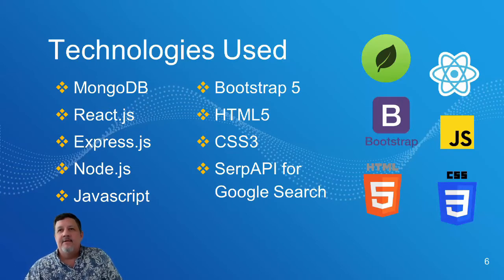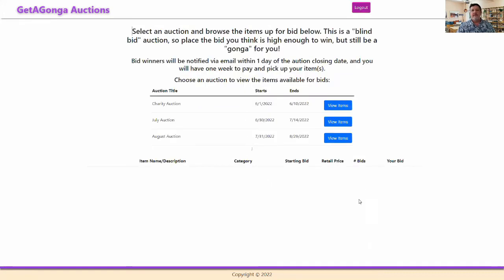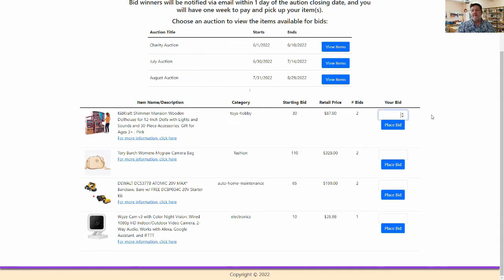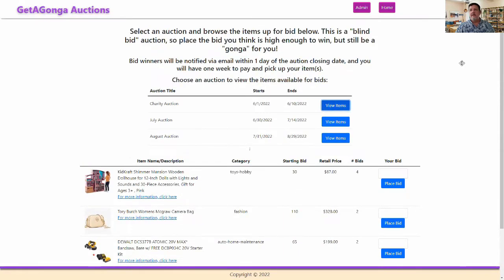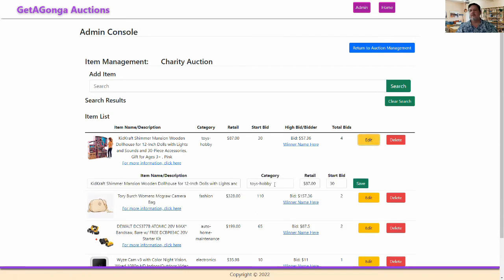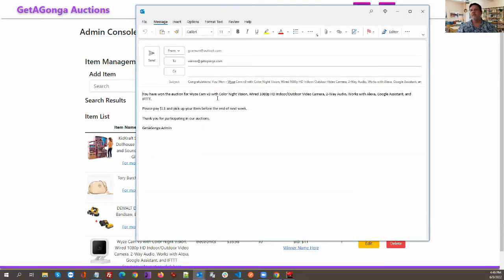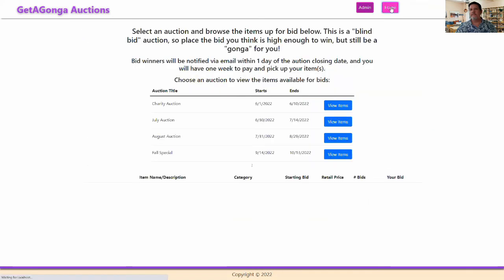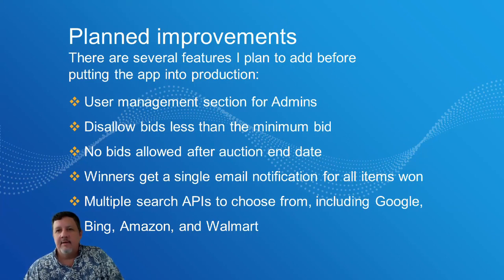Gary Varnum devCodeCamp Capstone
IN THEIR OWN WORDS:
My final capstone project, GetAGonga Auctions, is an application for creating and managing blind auctions. Bidders place their maximum bid without knowing what others are bidding, and after the auction ends, the highest bid wins.

The idea for this application came from my sister, who works for a mail-forwarding company, where she runs their Discards Department. She currently runs monthly, sometimes bi-monthly, auctions for employees to bid on items that could not be shipped for various reasons. All proceeds from the auctions are donated to charity. The auctions are currently managed via spreadsheets, emails, and sealed bids in envelopes. My application streamlines and simplifies the process while saving man-hours.
Bidders sign up and log in to view the items for auction. They see a thumbnail image, description, a link to the item for sale online (when available), retail price, minimum starting bid, and the number of bids received. They can then choose to place a bid.

The auction administrators can create auctions, set the start and end dates, and add items by doing a search that returns results from Google, via SerpApi, which populates the item information. They can edit the description and pricing and see the current high bid and who has placed the bid. At the end of the auction, the highest bidder is notified via email of the items won and how much they owe.

The name, GetAGonga, is a reference to a phrase (a “gonga”) my mom and sisters used for a great deal found at a garage sale, flea market, swap meet, etc.

Technologies used for this application are:
MongoDB, Express.js, React.js, Node.js, JavaScript, JSON Web Token, Axios, Bootstrap 5, CSS3, SerpApi.

ABOUT:
Gary successfully created this application from scratch in a 10-day sprint after completing one of devCodeCamp's courses. Our online code bootcamp is able to take students with limited previous knowledge and turn them into career ready developers in only weeks compared to 4 years. After students successfully complete the course and receive their certificate, our Career Services team continues that conversation to help you continue your success in the industry.